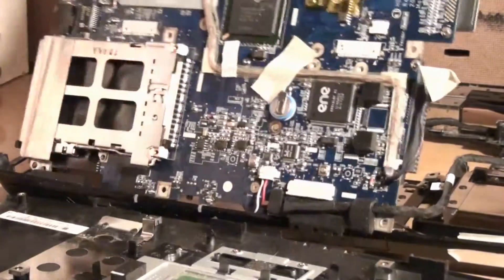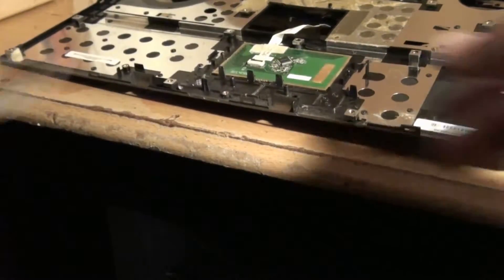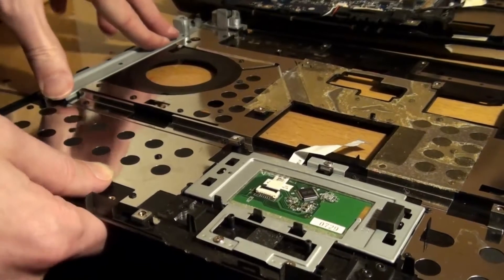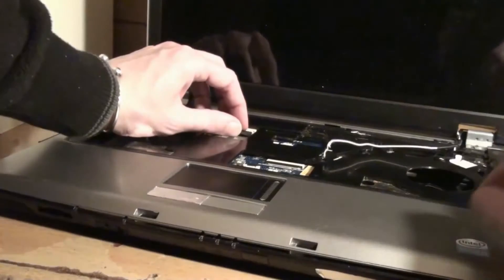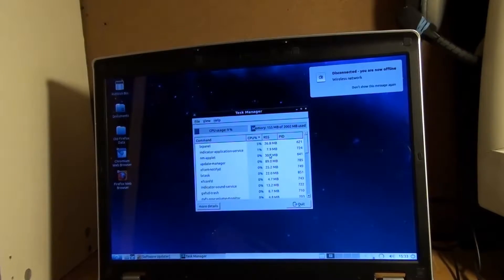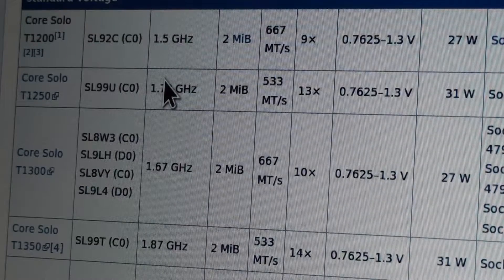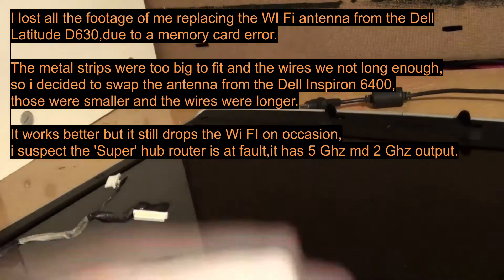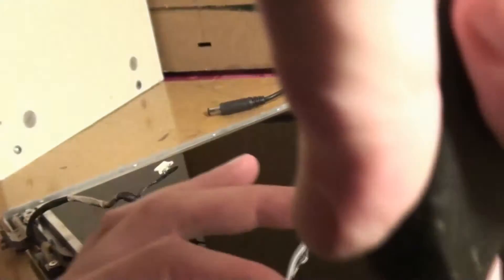Upgrading A Celeron M 440 Laptop To A Core Duo CPU (32 Bit) 2/2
The second part of me replacing the track pad and upgrading the CPU.